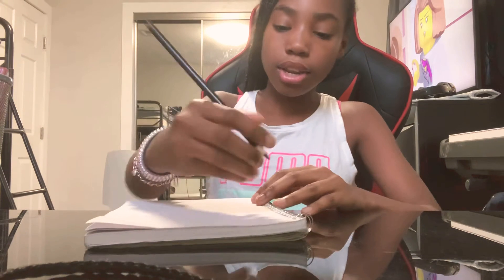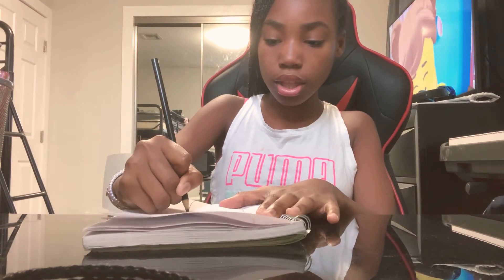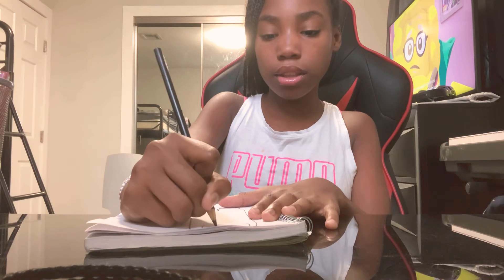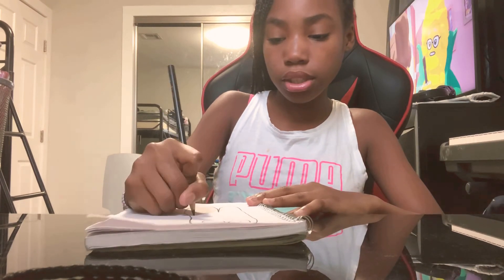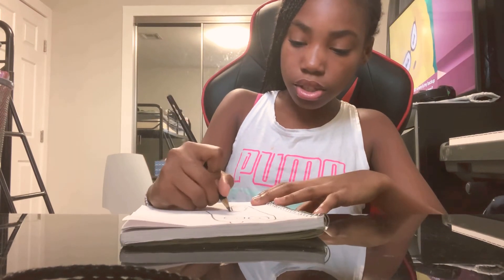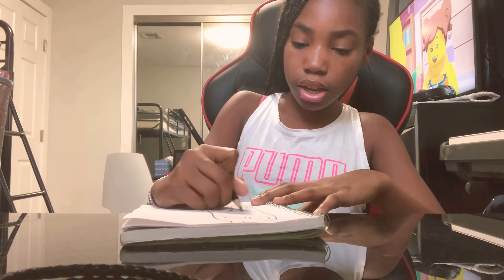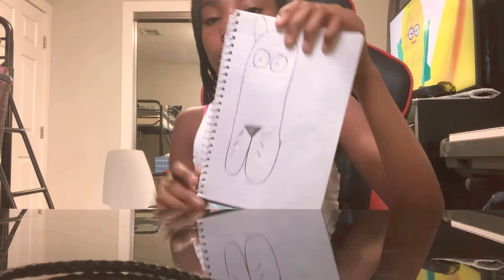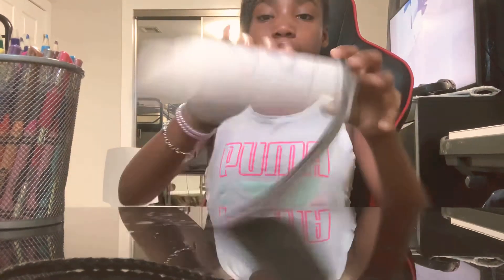Drawing a cat